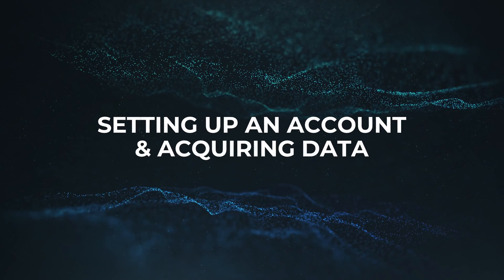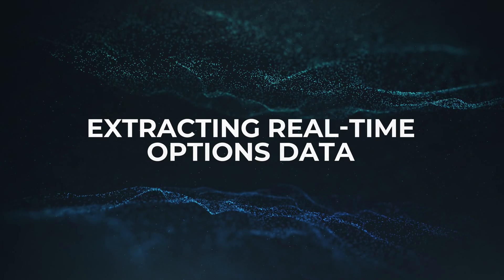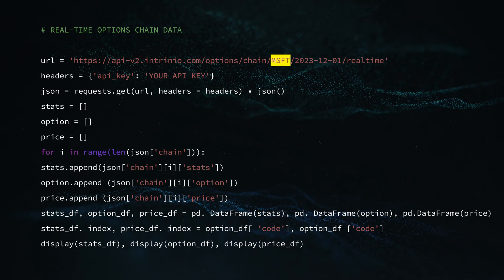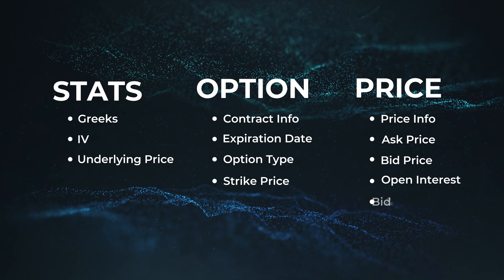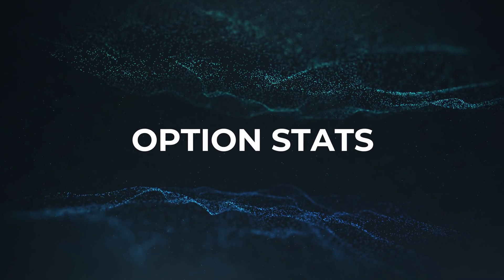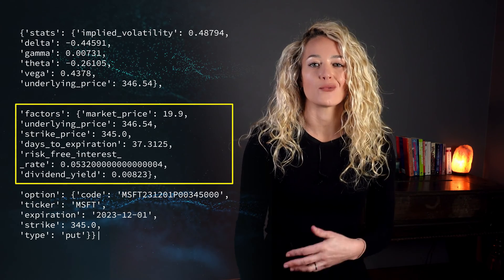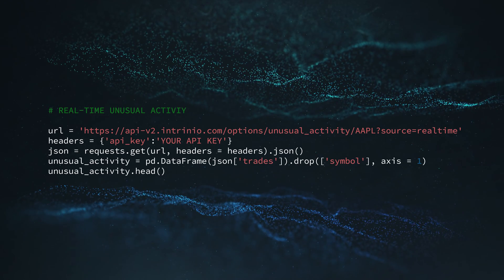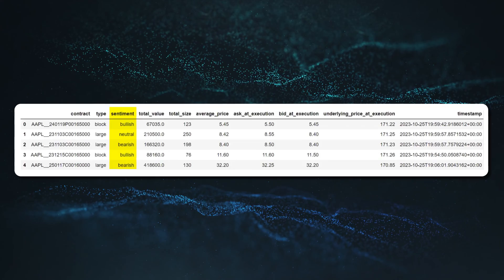Get Real Time Options Data with Python in Seconds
In this technical tutorial, we explain (with code samples 💻 !!) how to use Python to get Real-Time Options data. in seconds 💨.
0:00 ➡️ Intro
0:40 👤 Setting up Account & Getting Data
1:14 📥 Importing Packages
1:45 🚿 Extracting Real-Time Options Data
2:06 💻 Code Example
3:23 🔢 Get Options Stats
3:45 💻 Code Example
4:40 ⚠️ Get Unusual Activity
5:11 💻 Code Example
6:15 📃 Other Endpoints - Intrinio API Docs